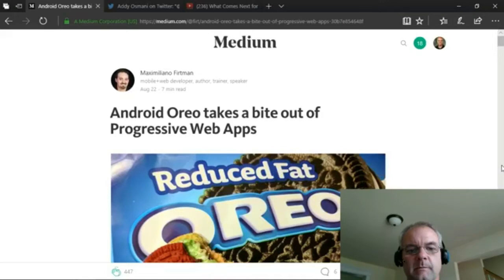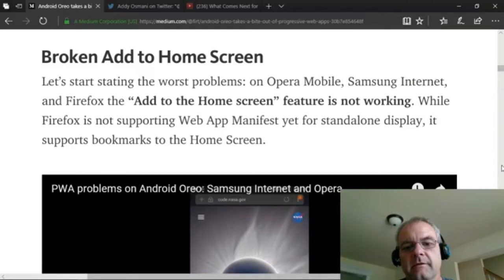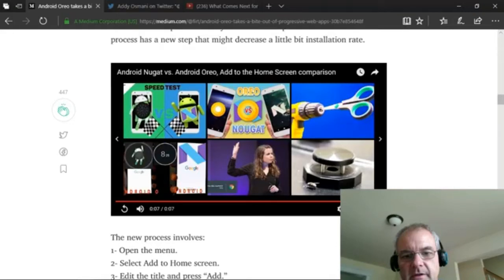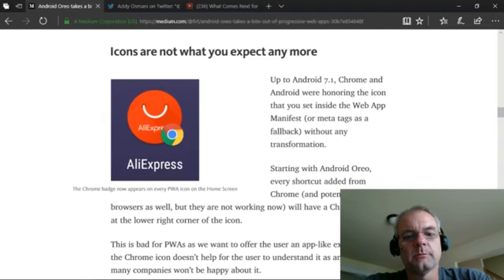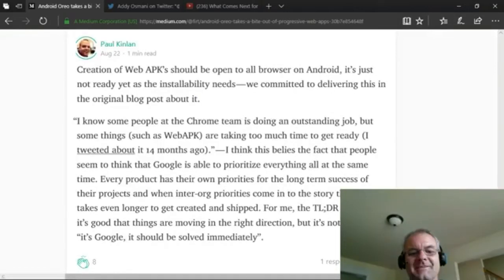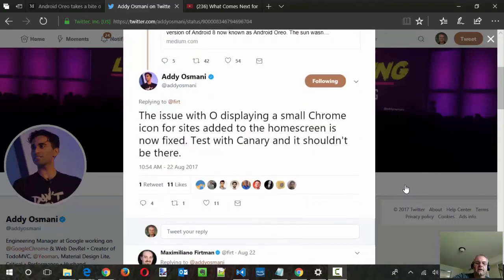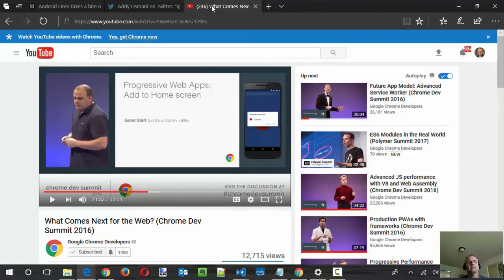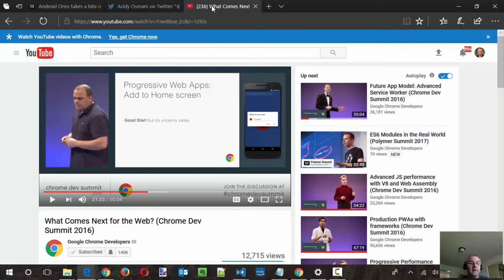Will Progressive web apps get better or worse with Android Oreo?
Be sure to get your copy of Why Upgrade to a Progressive Web App

Max Firtman wrote this article yesterday that showed some disturbing things that I want to discuss.

WebAPK is better know as Improved Add to Homescreen. This is where Chrome on Android will automagically compile progressive web apps to native Android apps when a user adds them to their homescreen.